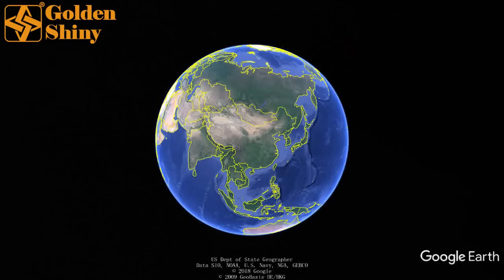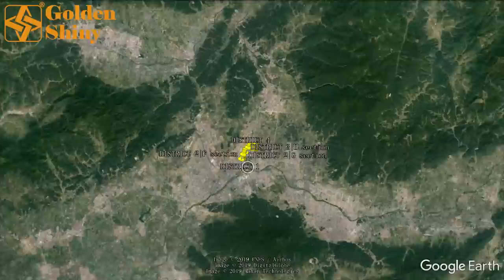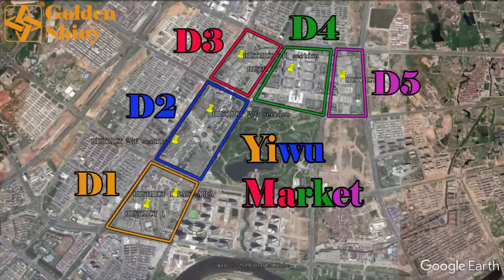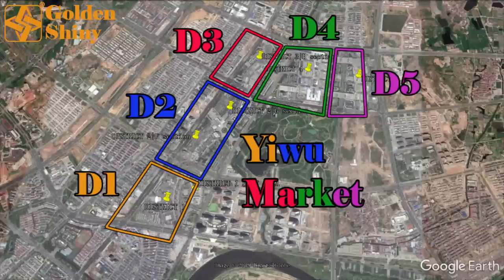Yiwu Market Guide: Products on Each Floor & Section & District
▶ Video introduce products Yiwu Market Guide: Products on Each Floor & Section & District (All 5 districts) in Yiwu city, China. Guided by 𝐆𝐨𝐥𝐝𝐞𝐧𝐬𝐡𝐢𝐧𝐲 𝐓𝐫𝐚𝐝𝐢𝐧𝐠, the professional China Yiwu market agent in Yiwu market.
▶ Our One Stop Sourcing Service:
✅ 𝐀𝐢𝐫𝐩𝐨𝐫𝐭 𝐏𝐢𝐜𝐤𝐮𝐩
✅ 𝐌𝐚𝐫𝐤𝐞𝐭 𝐆𝐮𝐢𝐝𝐞
✅ 𝐎𝐫𝐝𝐞𝐫 𝐓𝐫𝐚𝐜𝐤𝐢𝐧𝐠
✅ 𝐐𝐮𝐚𝐥𝐢𝐭𝐲 𝐂𝐨𝐧𝐭𝐫𝐨𝐥
✅ 𝐖𝐚𝐫𝐞𝐡𝐨𝐮𝐬𝐞 𝐅𝐚𝐜𝐢𝐥𝐢𝐭𝐲
✅ 𝐂𝐨𝐧𝐭𝐚𝐢𝐧𝐞𝐫 𝐋𝐨𝐚𝐝𝐢𝐧𝐠
✅ 𝐂𝐮𝐬𝐭𝐨𝐦𝐬 𝐃𝐞𝐜𝐥𝐚𝐫𝐚𝐭𝐢𝐨𝐧
✅ 𝐒𝐡𝐢𝐩𝐩𝐢𝐧𝐠.

0:00 Self Introduction
0:31  Yiwu Wholesale Market Location
3:58  1F | A-E Section | District 1
4:43  2F | A-E Section | District 1
5:27  3F | A-E Section | District 1
7:18  1F | F Section | District 2
8:29  2F | F Section | District 2
8:54  3F | F Section | District 2
9:53  1F | G Section | District 2
10:24  2F | G Section | District 2
11:40  3F | G Section | District 2
13:21  1F | H Section | District 3
14:36  2F | H Section | District 3
15:14  3F | H Section | District 3
16:07  1F | District 4
16:48  2F | District 4
17:26  3F | District 4
18:58  1F | District 5
19:39  2F | District 5
20:31  3F | District 5
21:36  4F | District 5

🏛️ Room 702, Unit 2, No.181, Jiangdong Middle Road, Yiwu City, Zhejiang Province, China